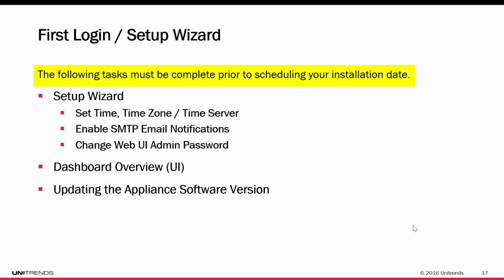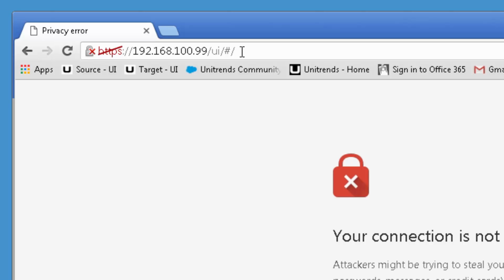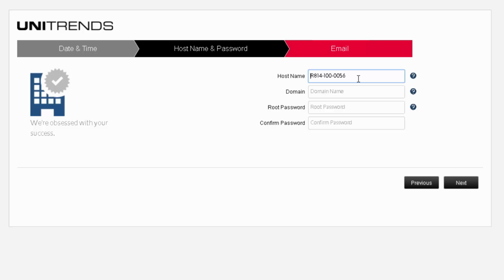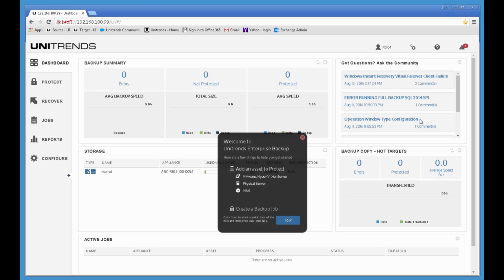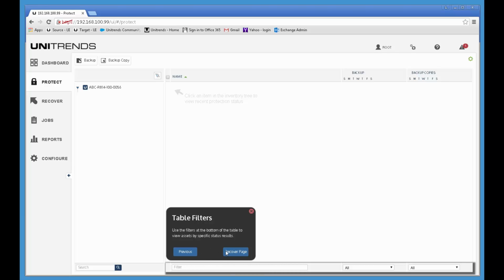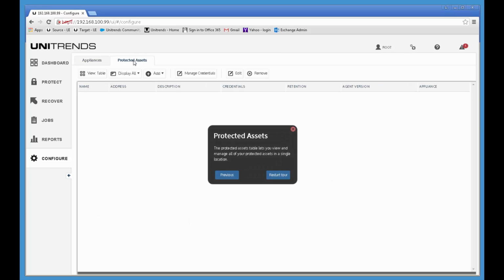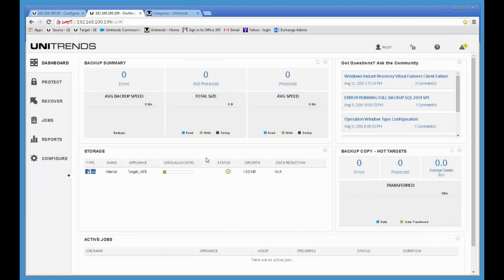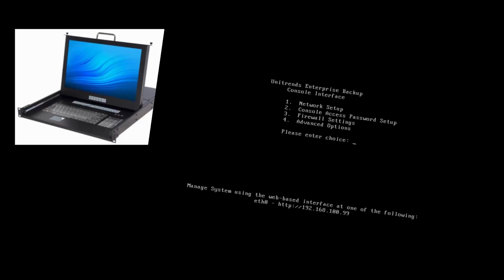3 First Login Setup Wizard